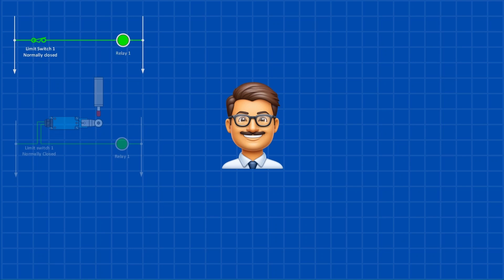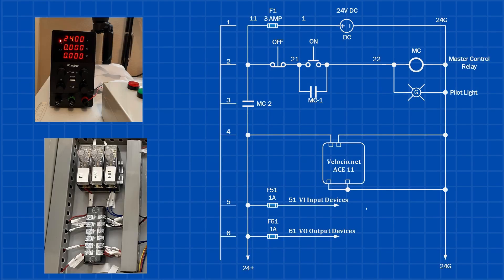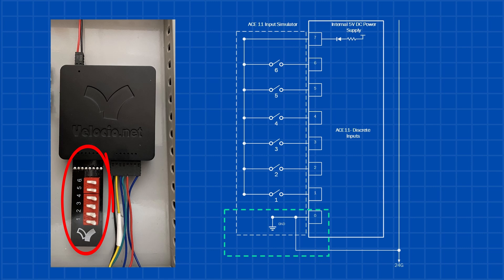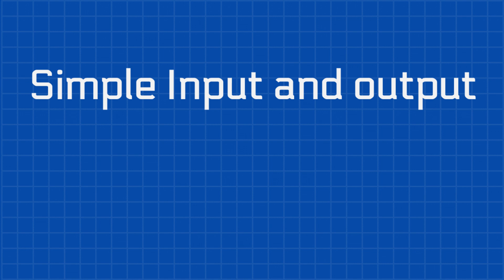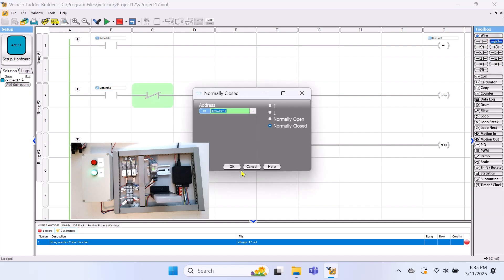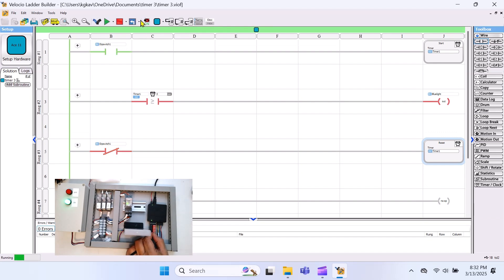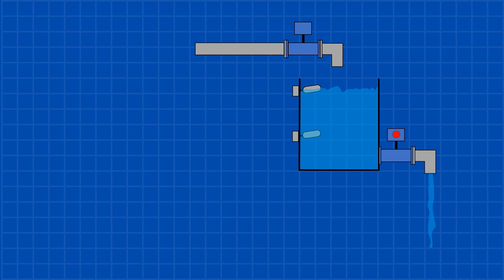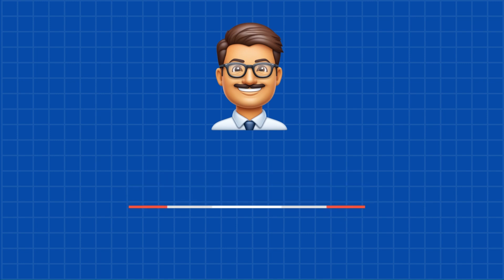PLC Programming Demystified: A Visual Guide for Beginners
Welcome to Basic PLC Programming with the World’s Smallest PLC! In this Electrical Lad tutorial, we’ll explore the fundamentals of PLC programming using the Ace 11, the smallest PLC in the world. Whether you’re new to industrial automation or looking to sharpen your skills, this step-by-step guide will walk you through ladder logic programming, PLC wiring, and control circuits.
What You’ll Learn:
✅ How to read and understand PLC control drawings
✅ The basics of ladder logic programming, including contacts, coils, timers, latch, and unlatch instructions
✅ How to write and test a PLC program to automate filling and emptying a 10,000-gallon industrial water tank
By the end of this video, you’ll have a solid grasp of PLC programming basics and how to apply them in automation projects.

Suggested Reading:

Chapters
00:00  Introduction
00:27  Smallest PLC in the World ( ACE11)
01:18  Description of the PLC
01:34  Stack Light
01:53  Electrical Drawings
05:52 Hardware Set Up
06:36 Basic PLC Instructions
11:00 Automation Programming